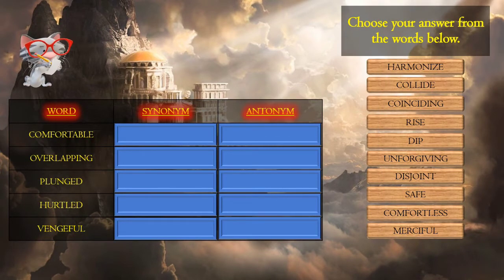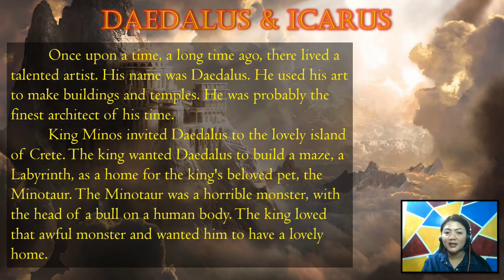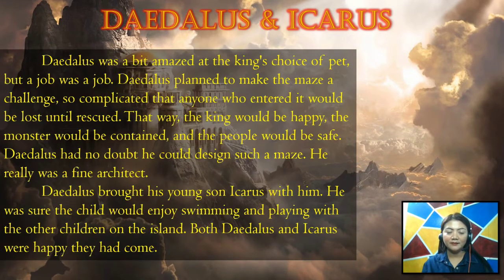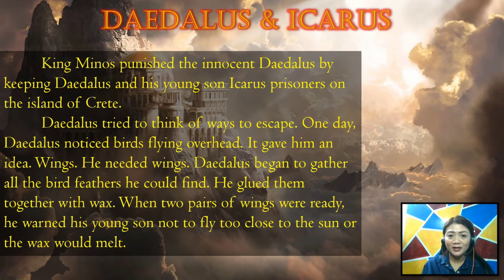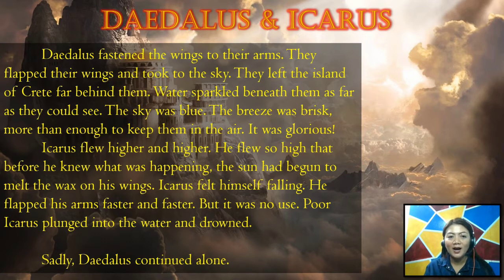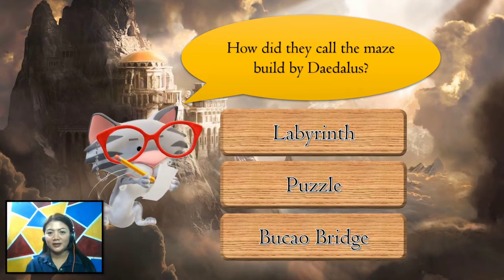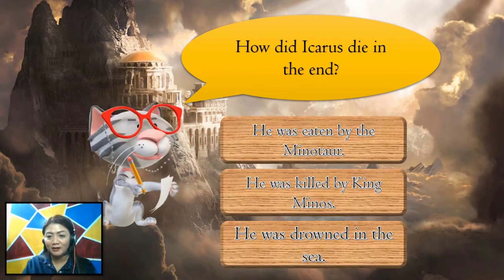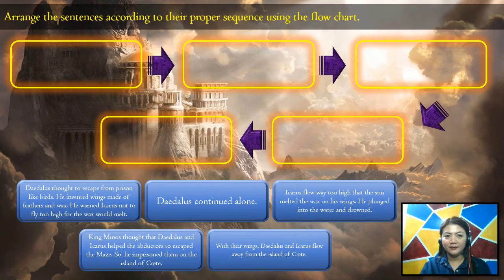Effects of Textual Aids on the Understanding of a Text